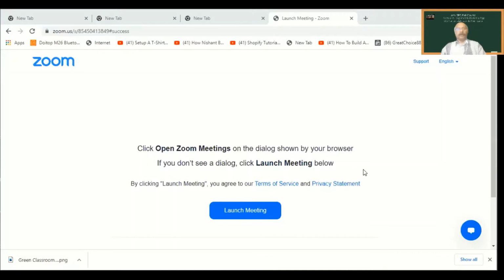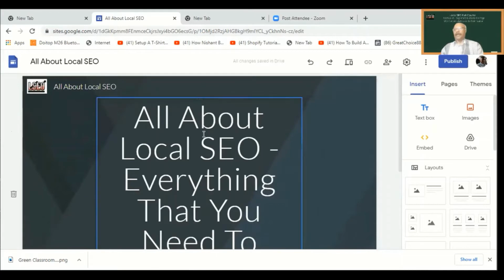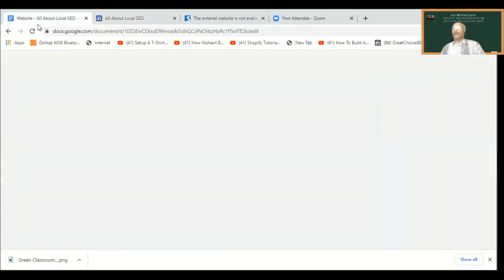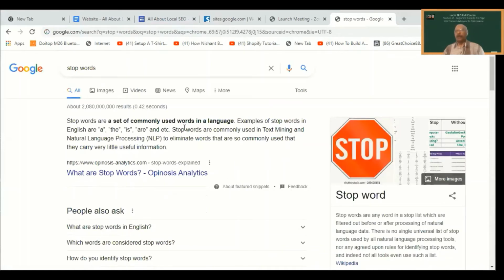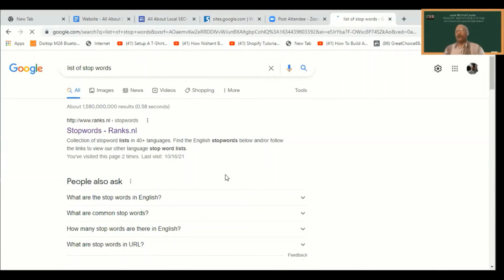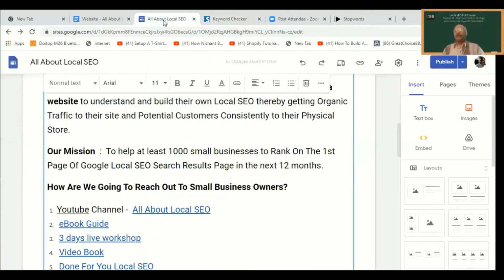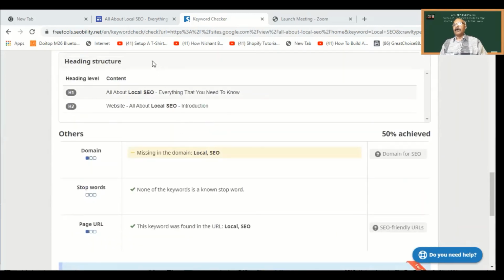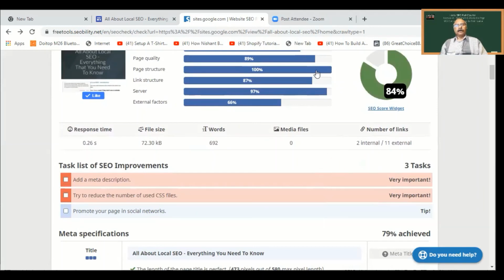Beginners Guide to On-Page SEO Contents and Keywords Optimization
Local SEO Full Course - Module 4A - ON-Page SEO Keywords

From the top to the bottom of a site, it is the power of the keywords that is going to help in ranking our site in Google Search Results.

Starting from the URL, to the Title and Heading, Keywords must be present.  Not just appear but appear towards the left of any sentence to show its importance.  .

It must also appear throughout the contents but not overused as it will be considered spamming and also sentences containing keywords should be natural flow and not created just for the sake of adding keywords as that will be considered keyword stuffing.

If you want to create a FREE site in Google Sites, this is the

That’s how important a keyword is to the existence of SEO and for Google to pick up your site.

Using site checker, Seobility, we shall see how the use of keywords affects the rating of a website and its ranking on Google Local Search Results Page.